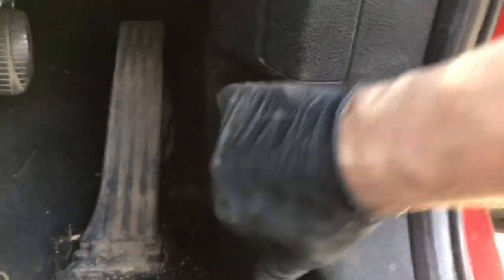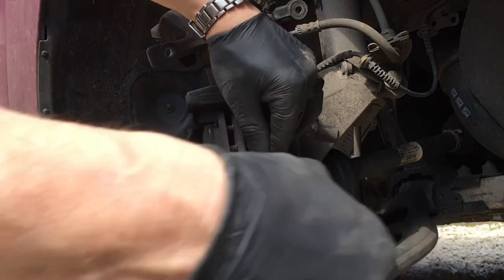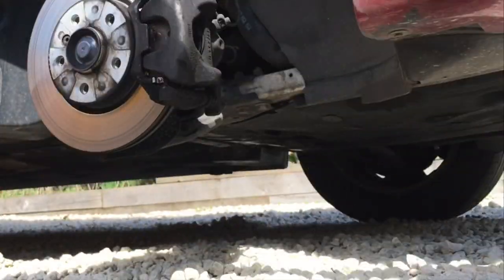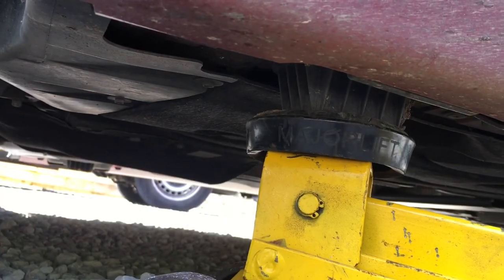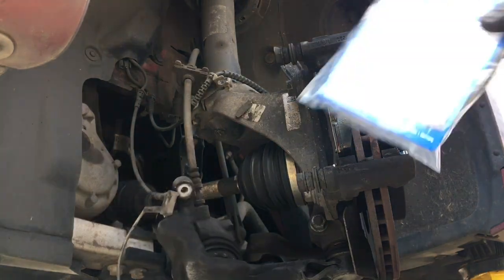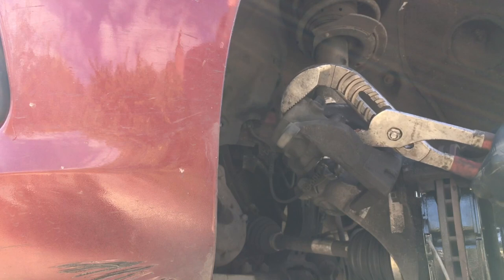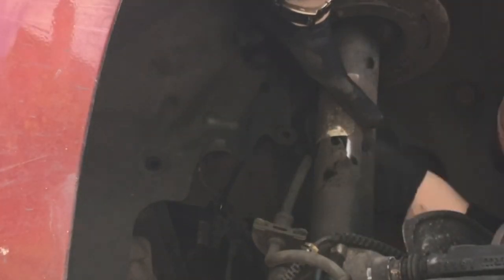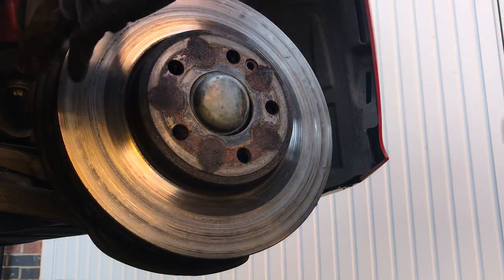BMW 216 Front Brake Pad / Disc Replacement Diy 🇬🇧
In this video I show how to replace the front brake pads and discs including the ware sensor on a BMW 216 2016 model year.
Link to buy Big Grips,